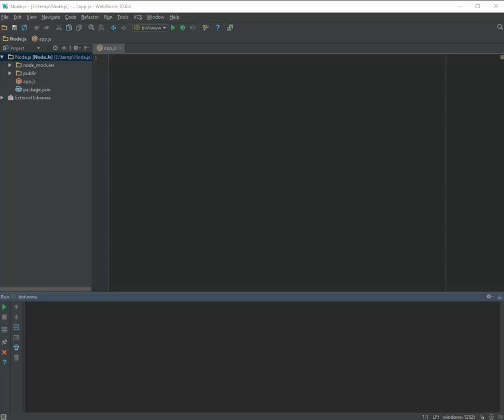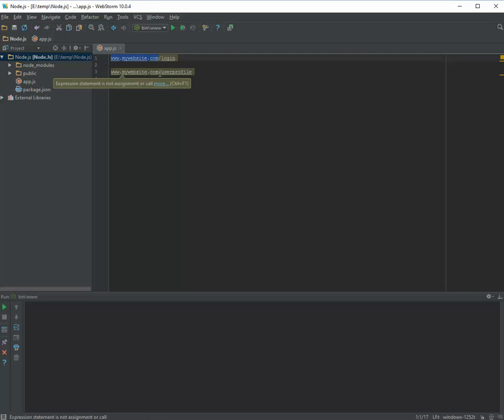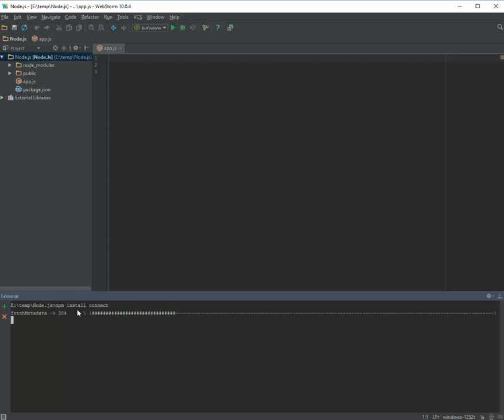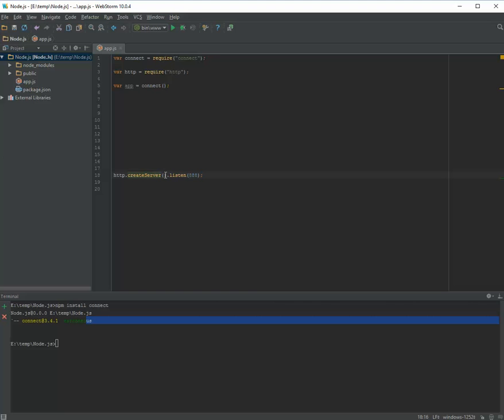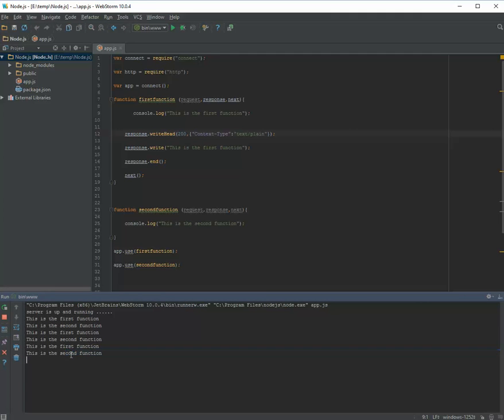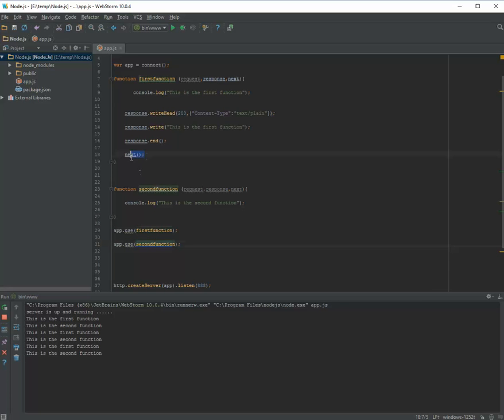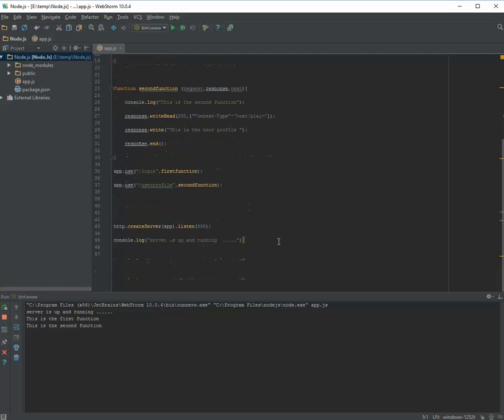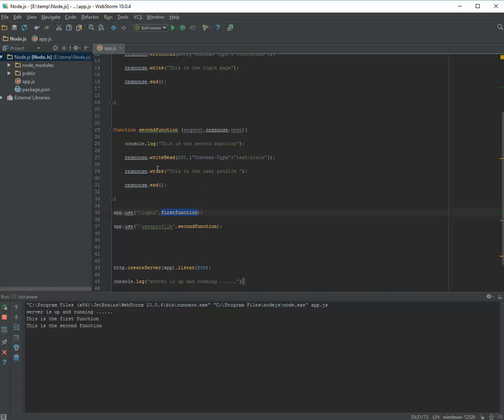What is Connect module in Node.js?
In this video I will show you how to work with connect module in node.js and process request and response.